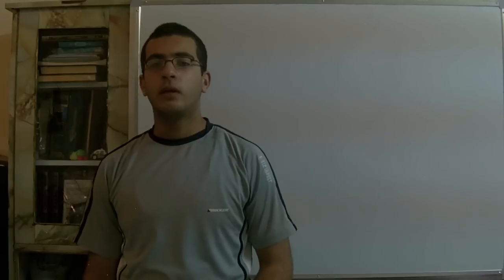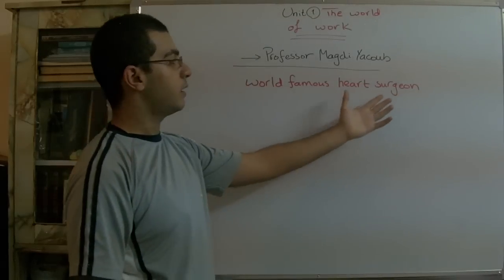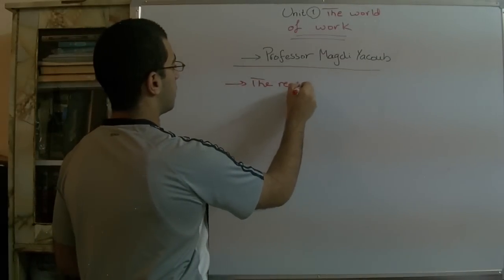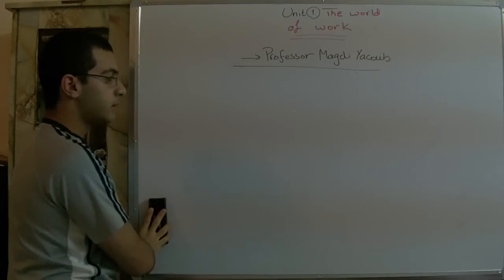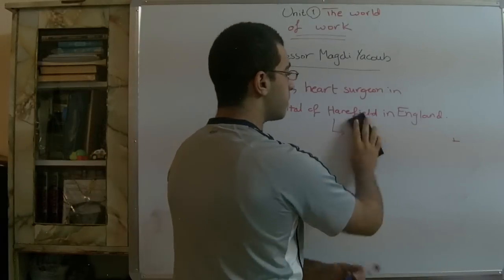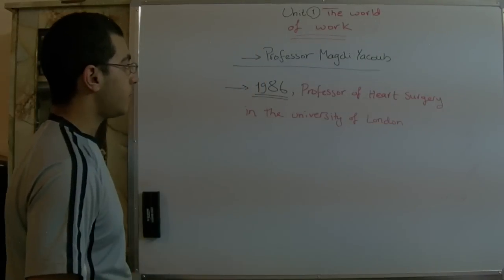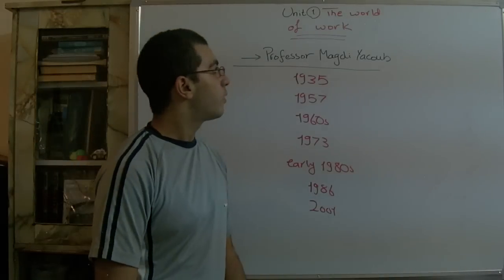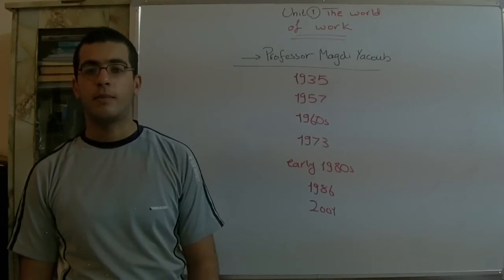Professor Magdi Yacoub - Unit 1 - Hello 2 - - عبد الله رضا MD | Rocademia روكاديميا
Youtube.com/RedaMD
Facebook.com/RedaMDarabic
Instagram.com/reda.md.ar

Facebook.com/RedaMDenglish
Instagram.com/reda.md.en